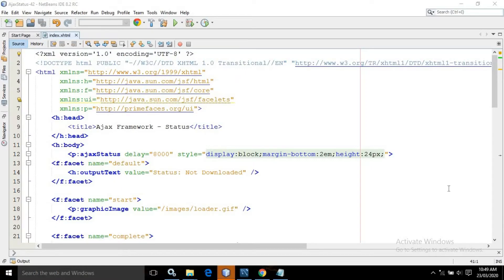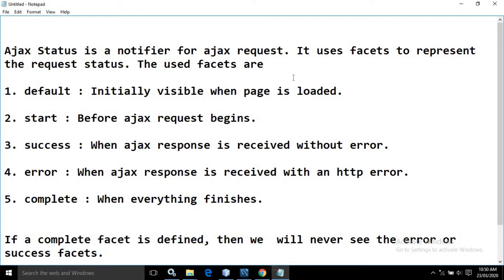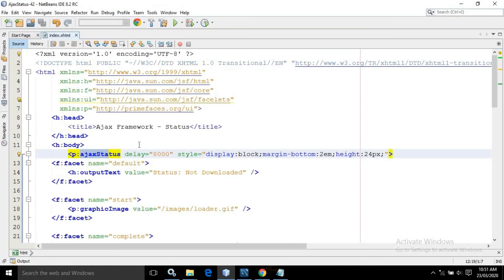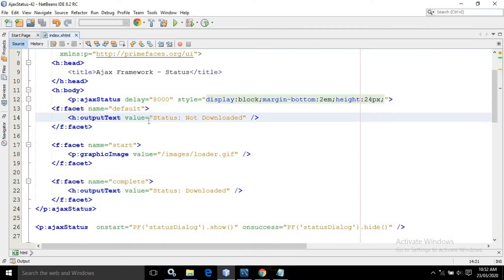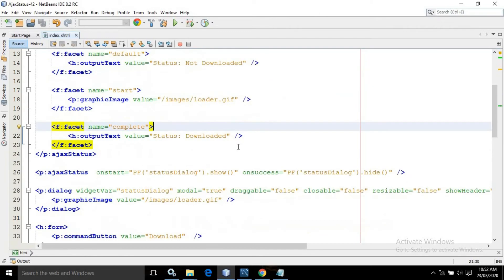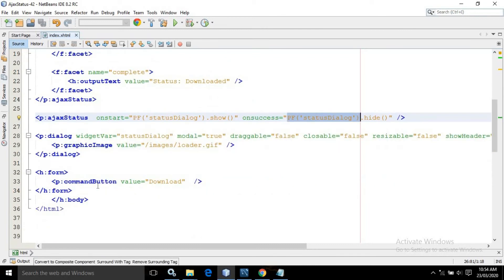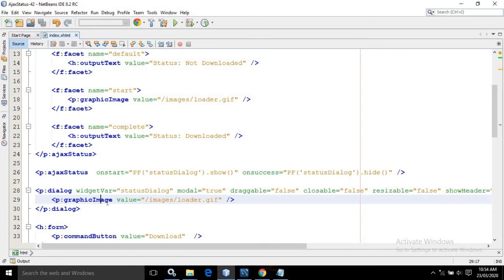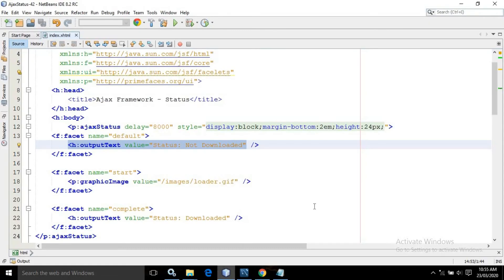PrimeFaces - JSF Tutorial || AJAX Status in AJAX Framework PrimeFaces using Netbeans IDE || Part-42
In this video, I have discussed about AJAX status of AJAX Framework in primefaces  using Netbeans IDE 8.2.